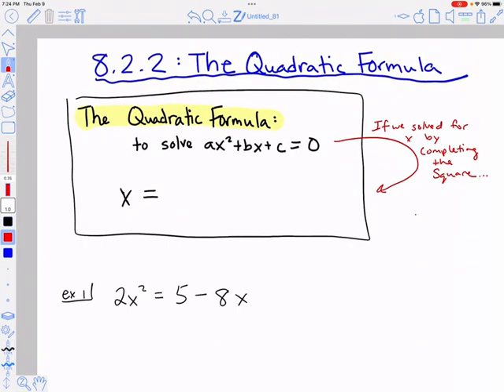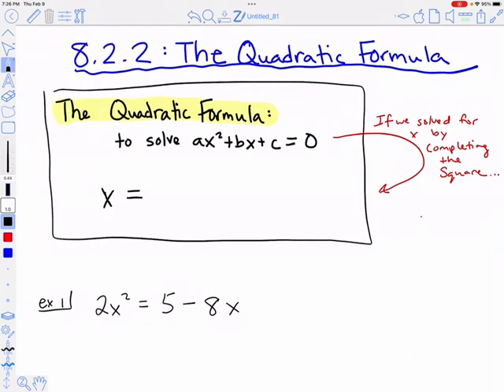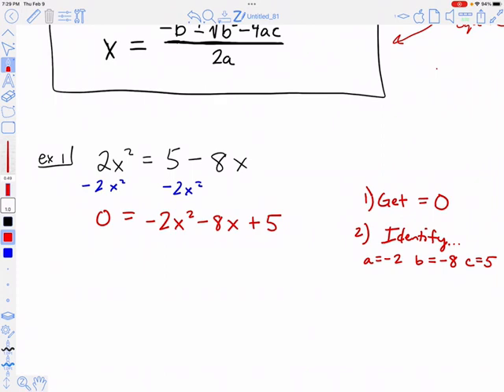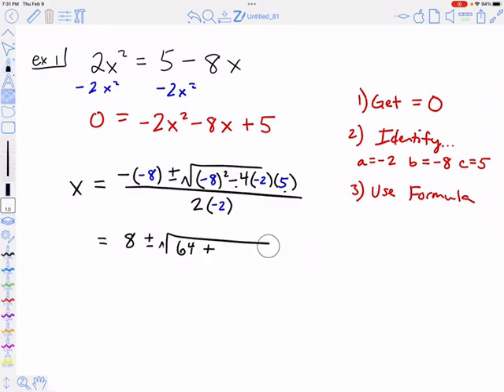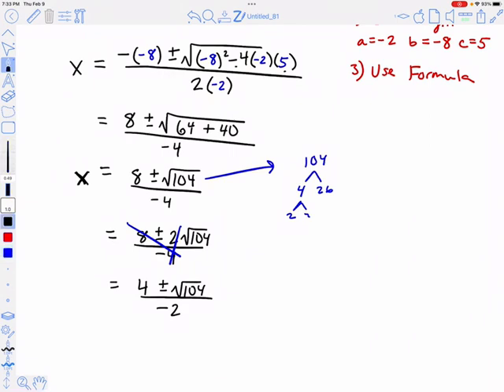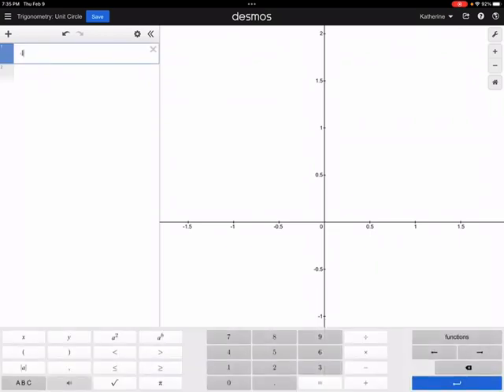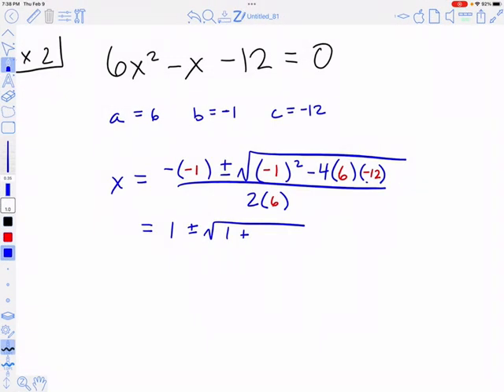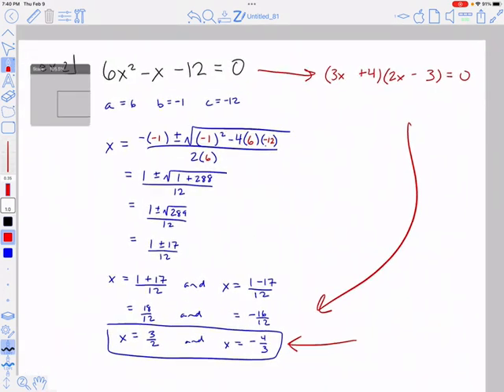8.2.2 Notes: The Quadratic Formula